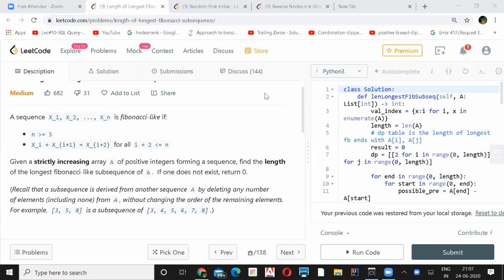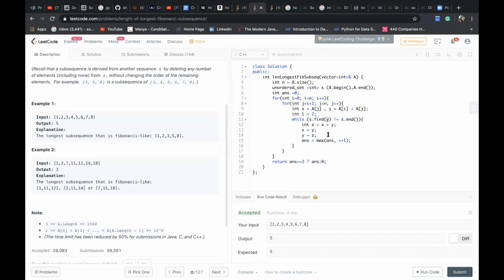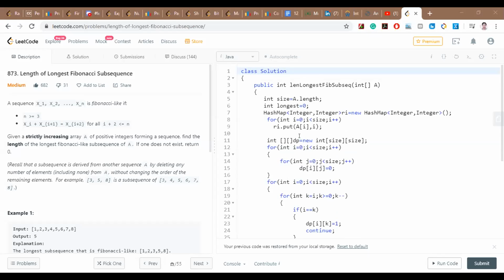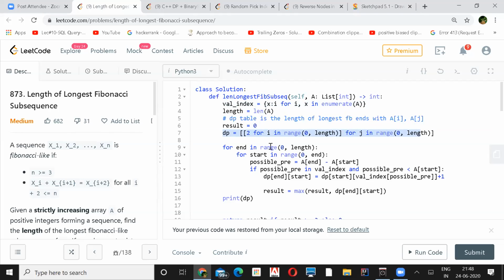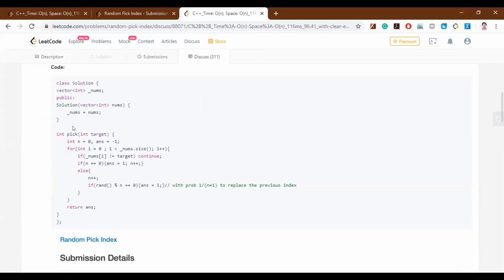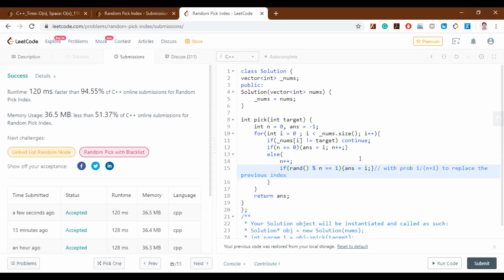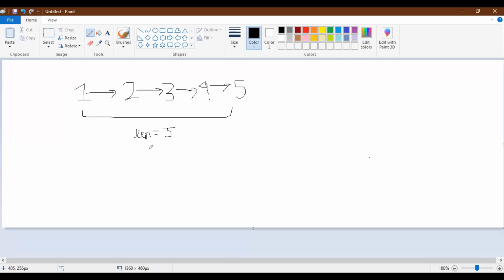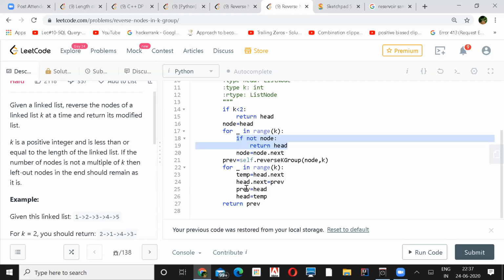Daily Coding Practice (Questions: 2020 06 23, Session: 2020 06 24)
Medium: [0873] Length of Longest Fibonacci Subsequence (47%)